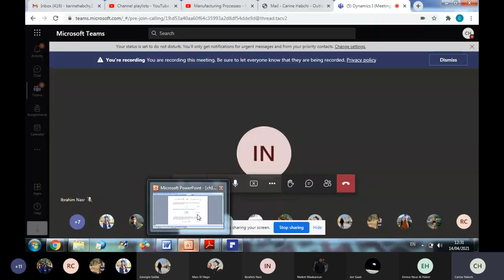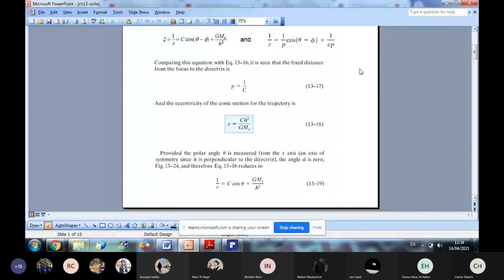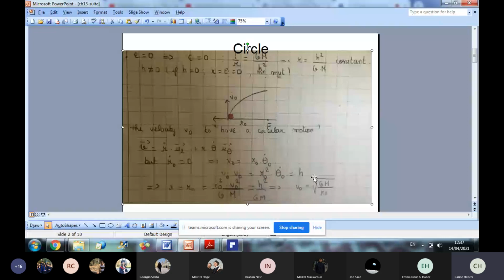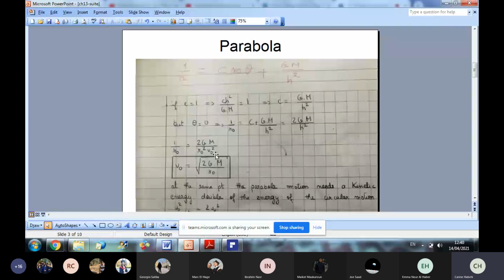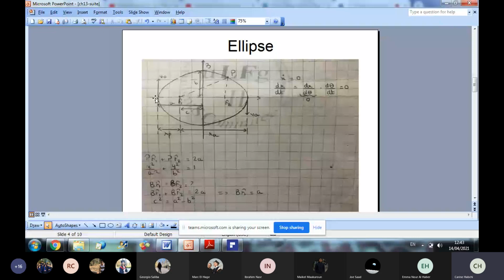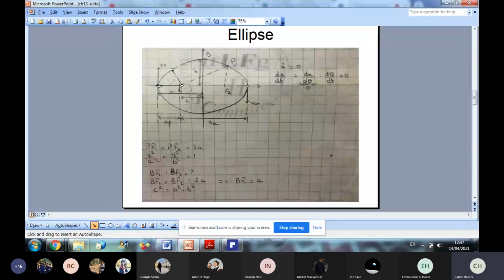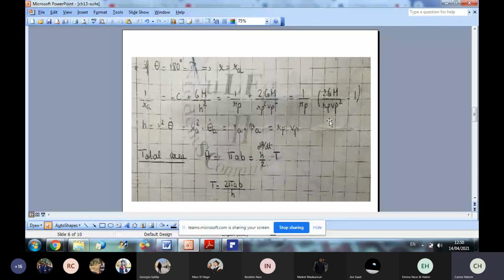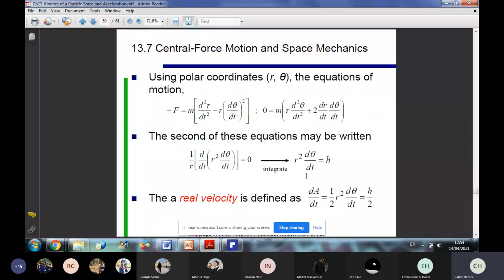Space Mechanics - Part 2